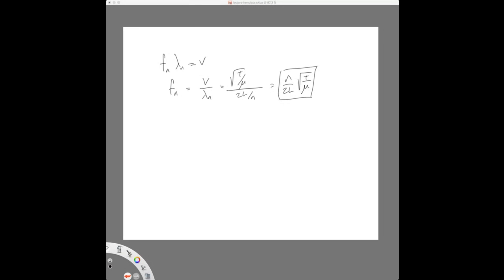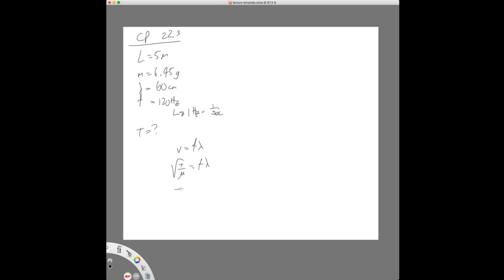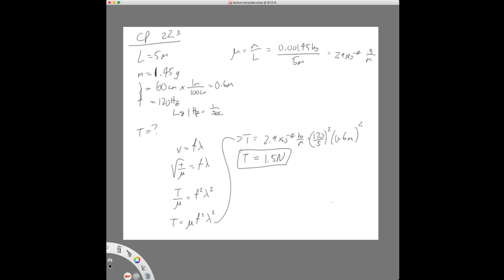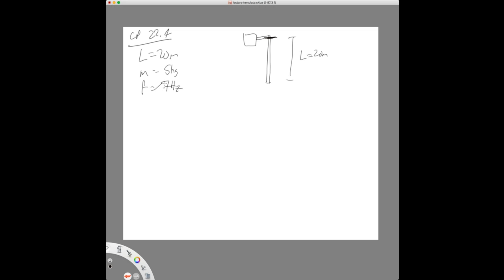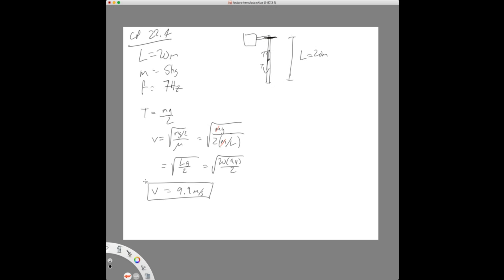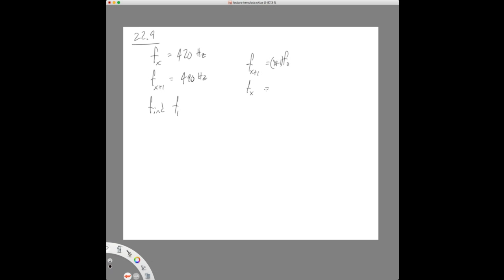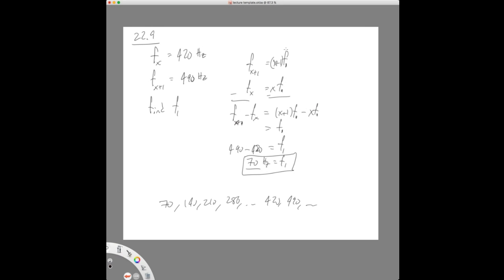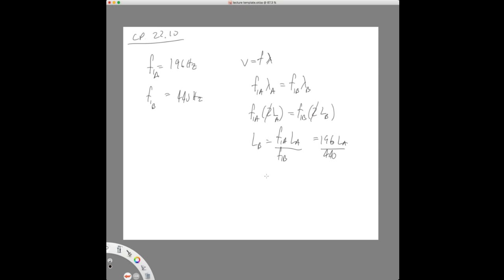College Physics 1 Lecture 30b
Part 2 of the lecture on Waves in Strings.  From summer 2020